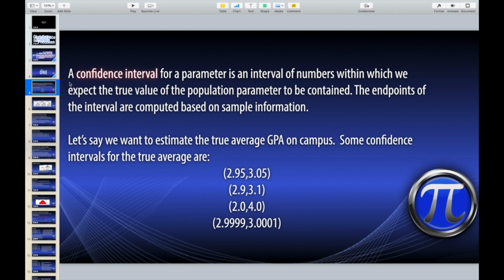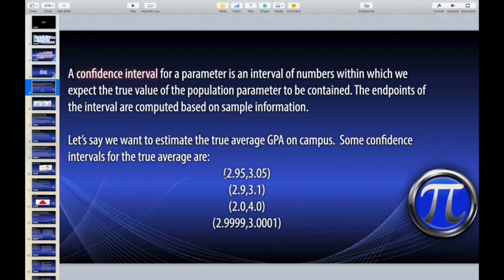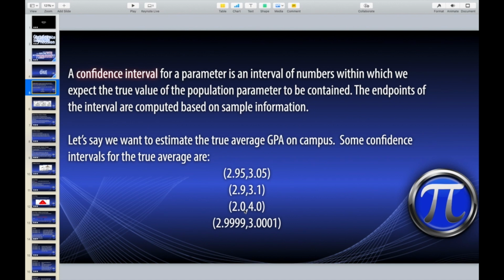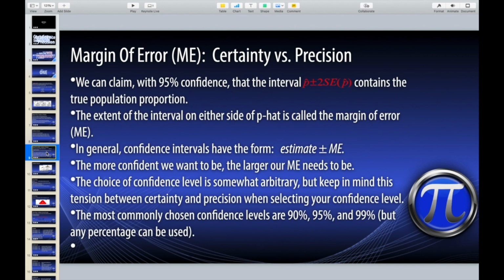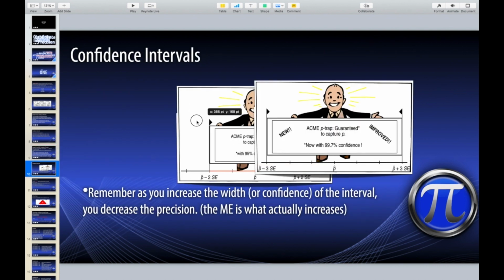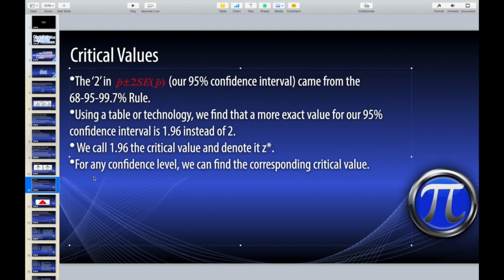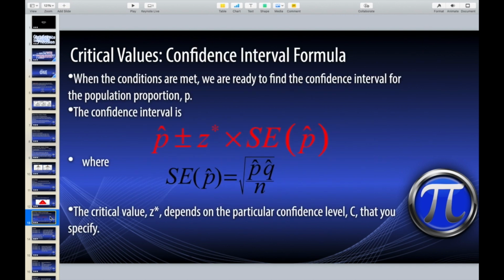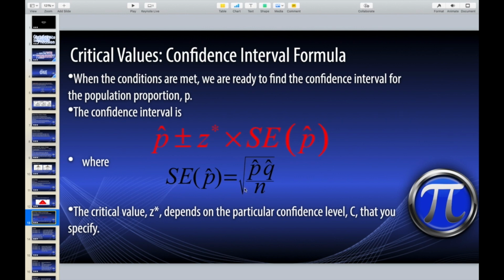AP-Lecture CH 19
Lecture notes on Ch 19 Confidence Intervals for proportions